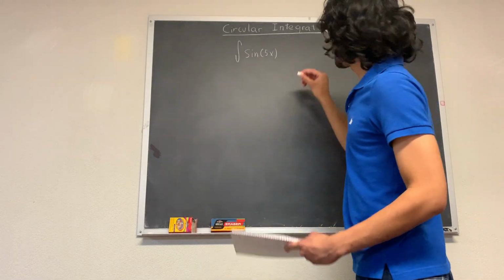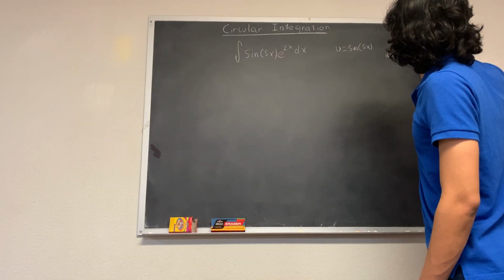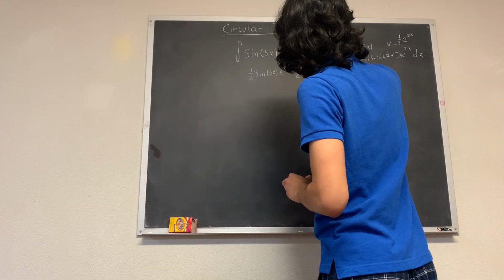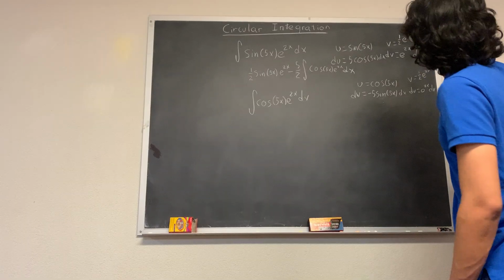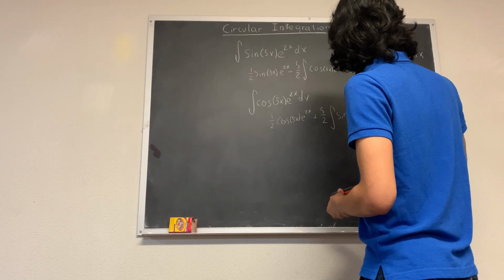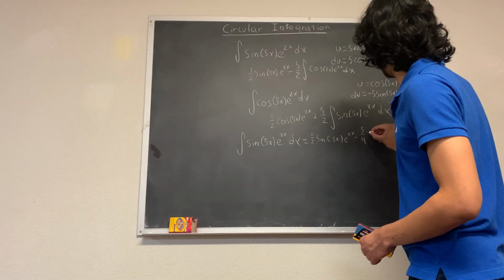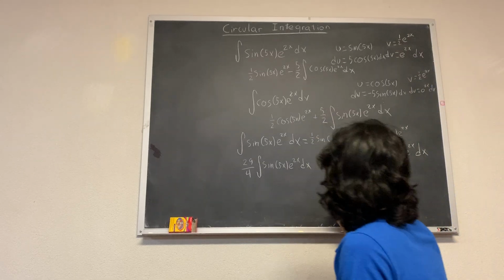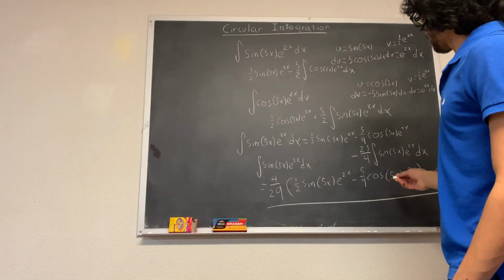Circular Integration - Calculus II - April 2022